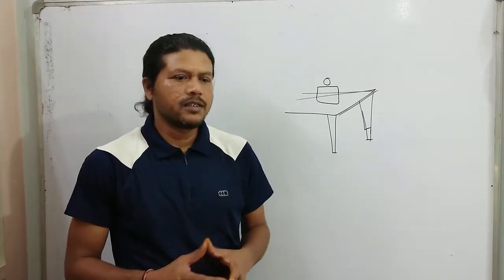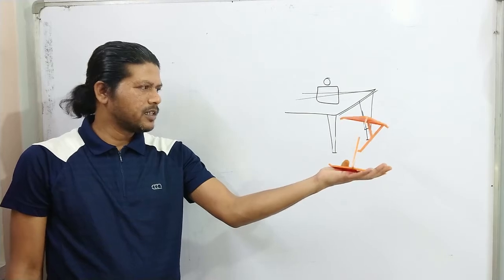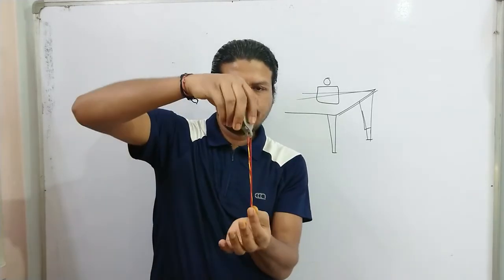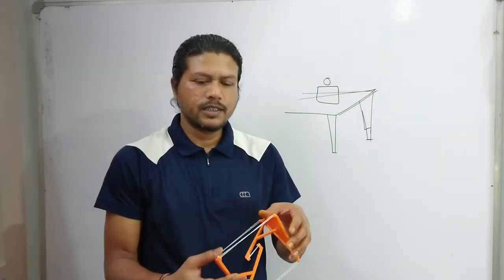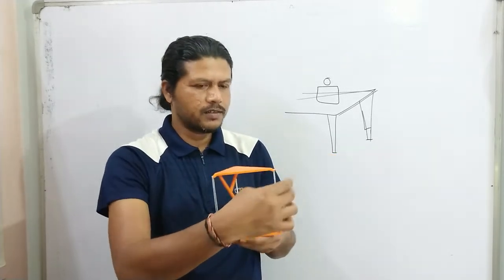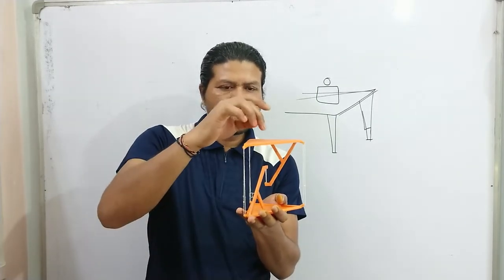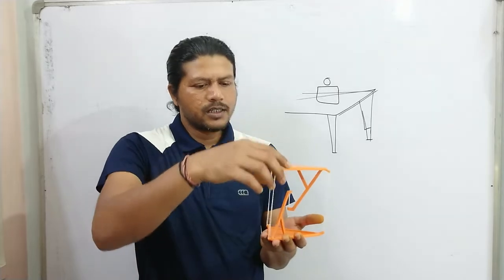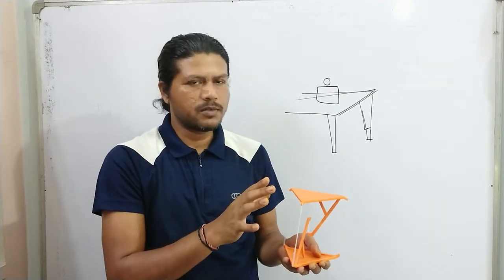Tensegrity -- Impossible Table!!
In this video, a seemingly improbable, gravity defying structure has been discussed. At first glance, the structure known by the name tensegrity or tensional integrity seem prone to failure but little analysis shows it to be rather stable.